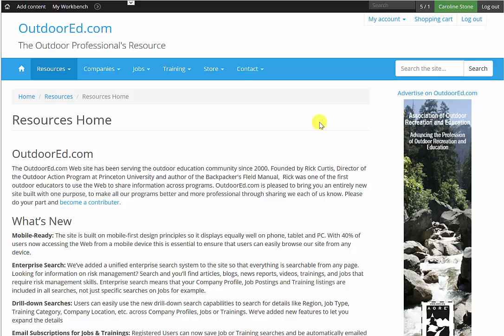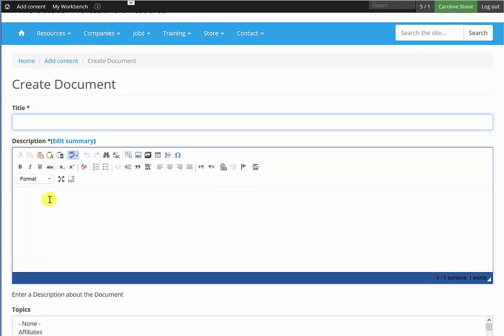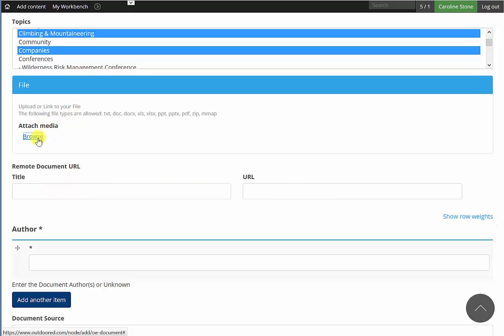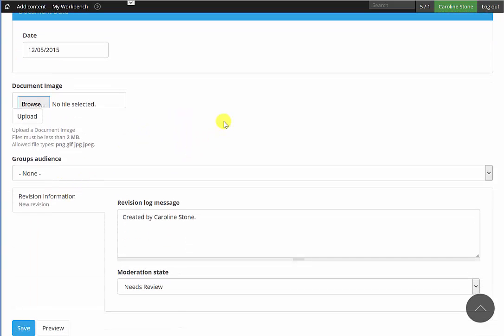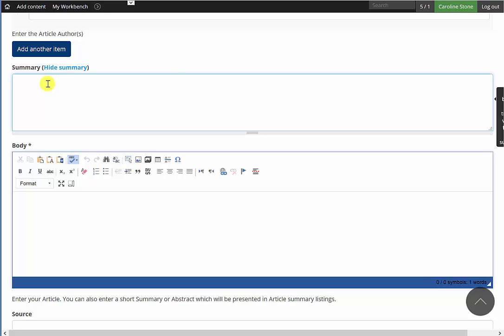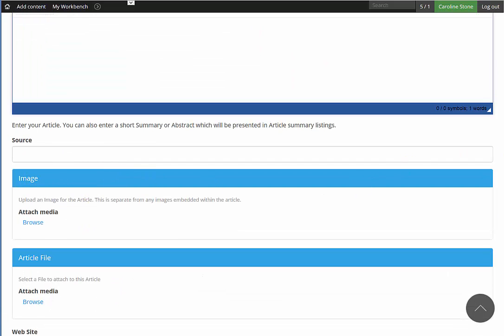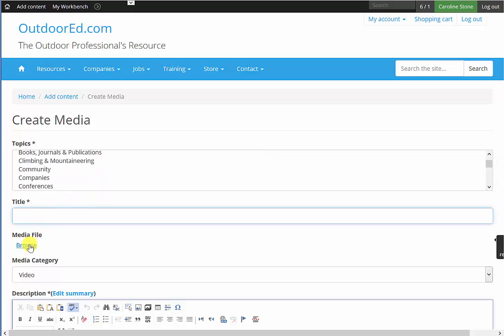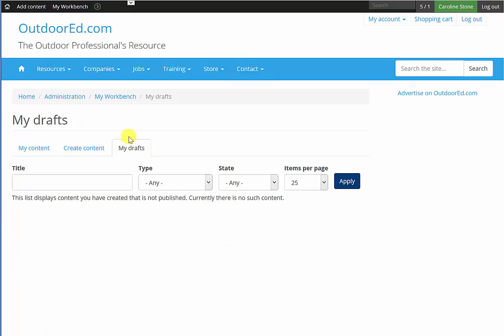OutdoorEd.com - Instructions for Contributors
These are the instructions for how to contribute content at OutdoorEd.com. Learn more about how to become an author